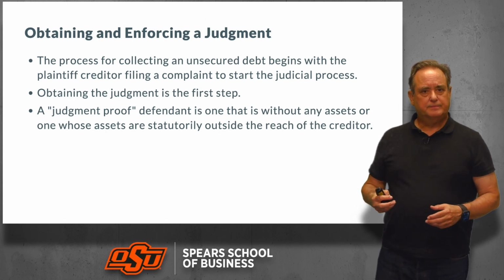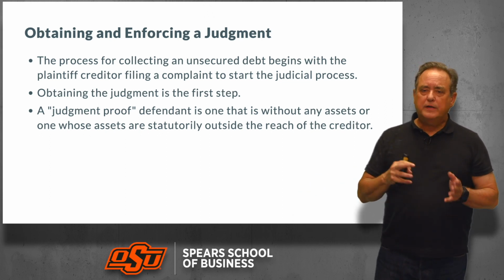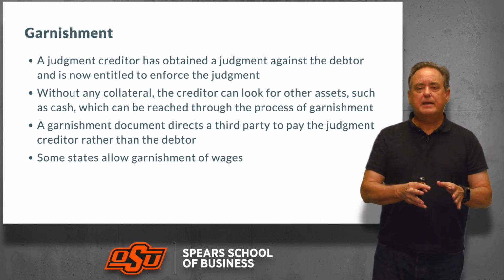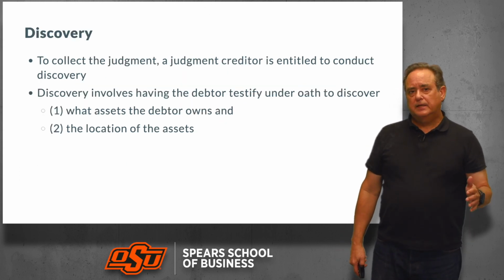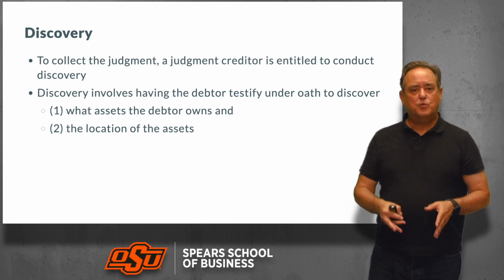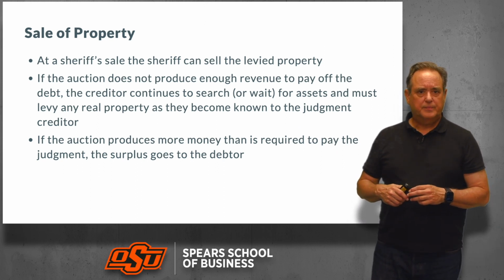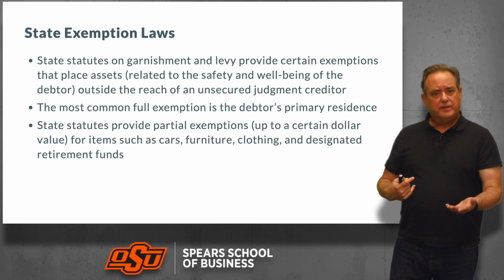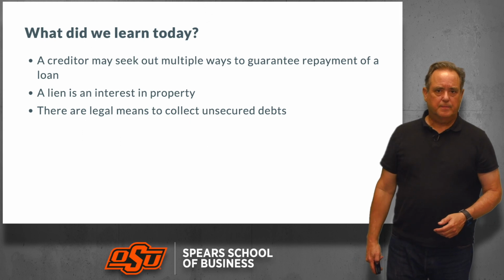LSB4323 Lecture 4 02 Part 3 12 min